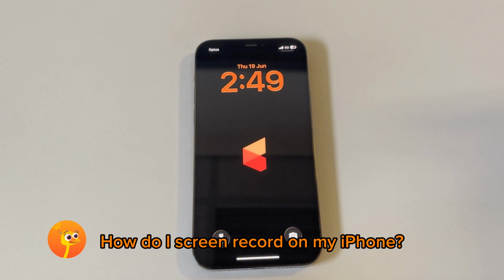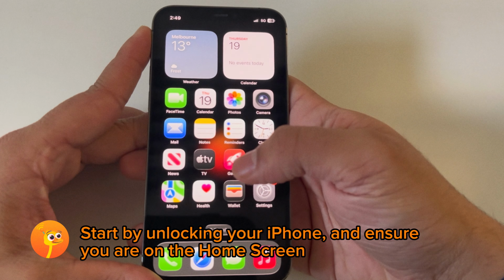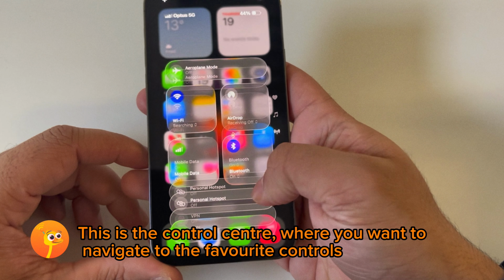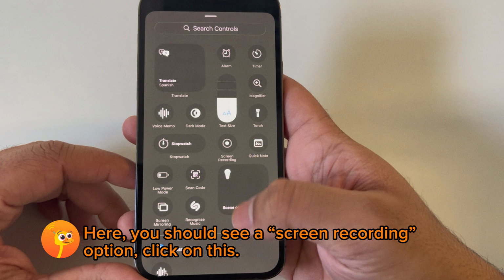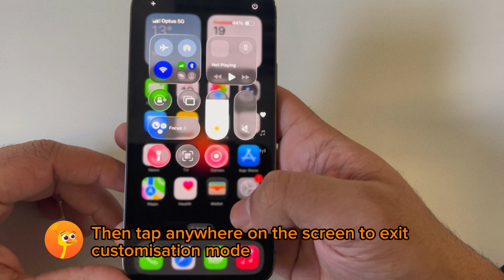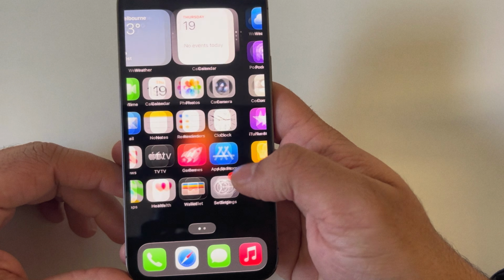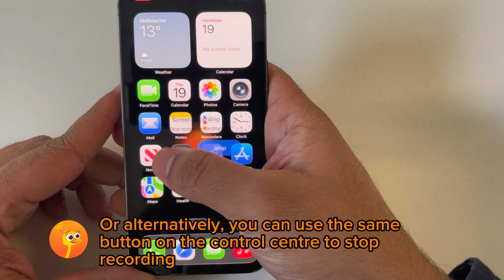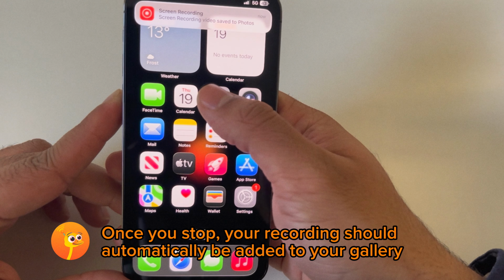How to Screen Record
Want to record your phone screen? This quick tutorial shows you how to screen record step-by-step.

🌐 Visit SimCorner.com for affordable travel eSIMs and SIM cards